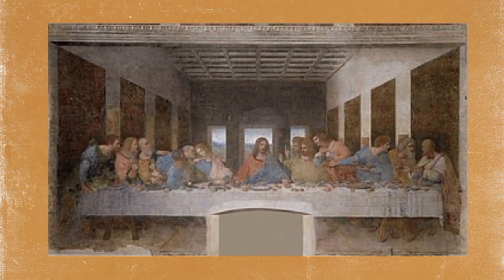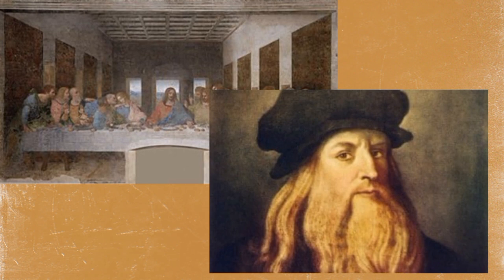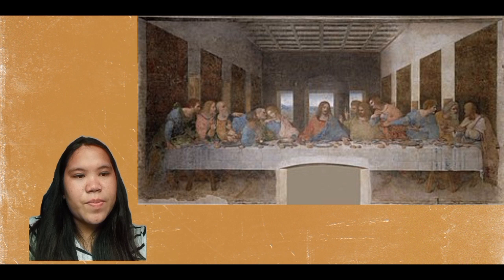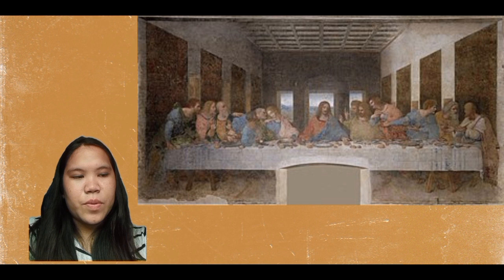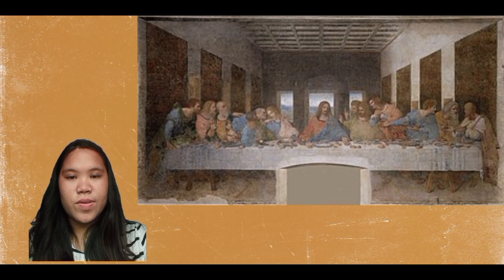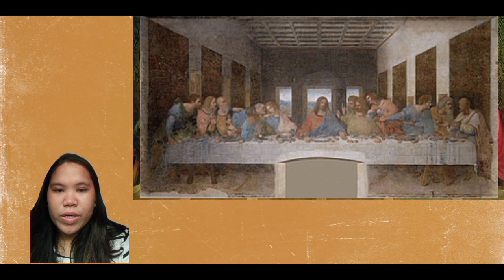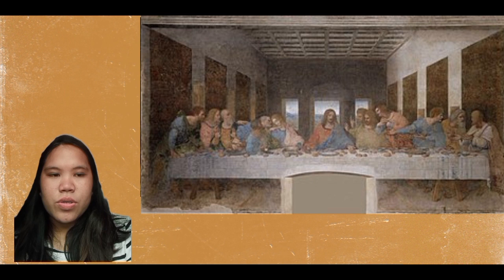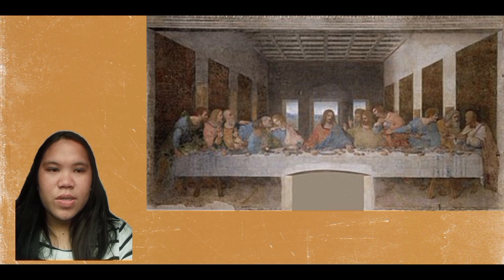October 27, 2022